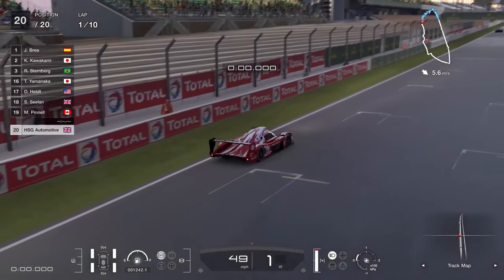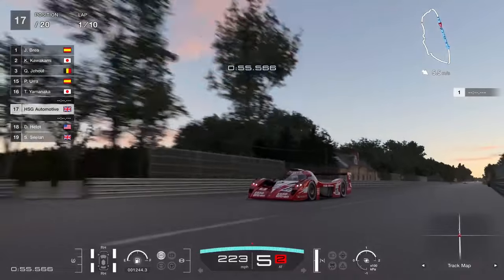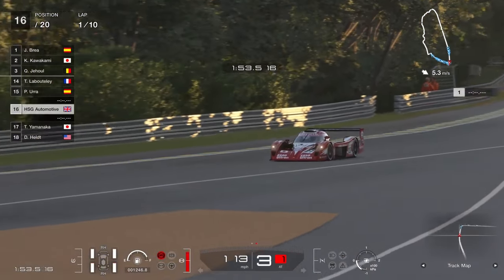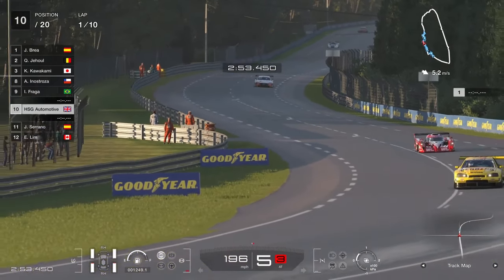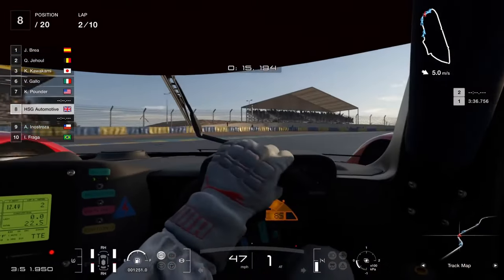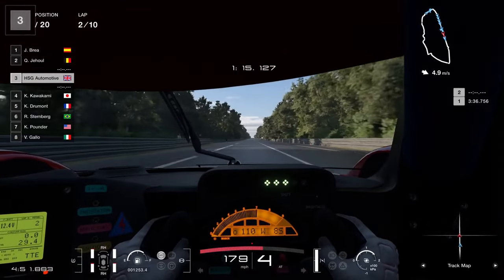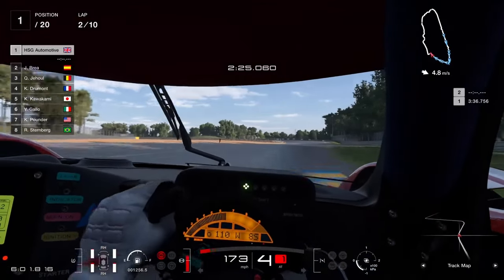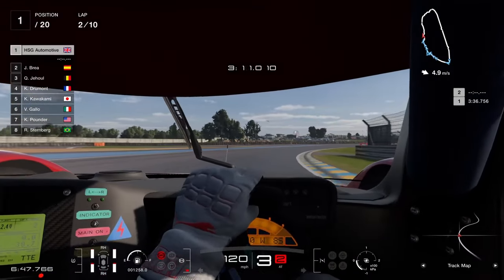GT7 | 1999 Toyota GT-One TS020 | Gran Turismo 7 Car Review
Its a big deal to finally have the legendary Toyota GT-One back in Gran Turismo, and even moreso because now for the first time in the whole series - it has a detailed interior and the ability to change its livery. Curiously though, two major changes in terms of how its represented do present questions on how good it will feel in GT7; One, that it is technically no longer a top tier racer. It is instead a Gr2 car. Secondly, instead of the 600 or so horsepower which you may expect, it comes in more of a 'qualifying trim' of sorts, with over 760 bhp 'stock'. Both of these beg the question - how does the iconic TS020 feel now that it has finally returned?...

''In the early 1990s, Toyota set out to win the 24 Hours of Le Mans with its Group C TS010 race car. A number of unsuccessful years followed, but the company would return for the 1998 season with the Toyota GT-One (TS020). During its Group C racing days, Toyota developed its race cars almost exclusively in Japan. However, it revamped its plans and entrusted this project to the group in charge of their World Rally Championship activities, German-based TTE (Toyota Team Europe), in an attempt to once again claim overall victory in the 24 Hours of Le Mans.

The new Le Mans car, the GT-One, was designed by André de Cortanze, a race-car design genius with a brilliant track record in top motorsports genres, including Formula 1, the WRC, and the WRC. De Cortanze designed the Peugeot 905B, the first Group C Peugeot car to claim victory at Le Mans in 1992 and 1993.

For the GT-One, Cortanze the latest in F1 technology into its design. Its carbon composite monocoque body was developed for aerodynamic performance. Providing the power was the same twin-turbocharged 3.6 liter V-8 developed during the Toyota's Group C days. The suspension had very long arms in the front and rear, allowing for ideal suspension geometry.

In its first out at Le Mans in 1998, Toyota entered three GT-Ones in the LM GT1 in a serious attempt for overall victory. While one of its cars led the race, a combination of mechanical trouble and bad luck kept it from taking the checkered flag.

The following year, a change in the race's technical regulations saw the GT-One entered in the LM GTP prototype class. Three GT-Ones were entered in the race, but two of them, including the favorite and its supporting cars, were forced to withdraw due to a host of problems.

However, the third car, driven by Ukyo Katayama, Toshio Suzuki, and Keiichi Tsuchiya managed to stay in the race and claim 2nd place overall. This was the highest finish ever for a Japanese car driven by an all-Japanese team at Le Mans.''

- Gran Turismo Wiki

★ PSN: CORRUPTED_DISC